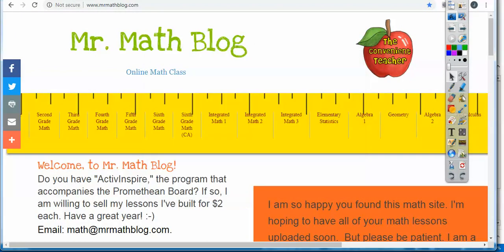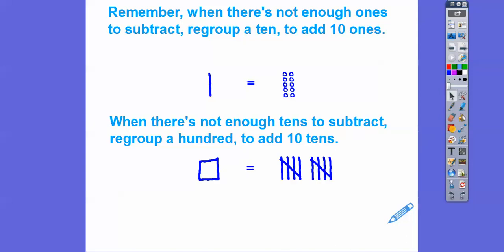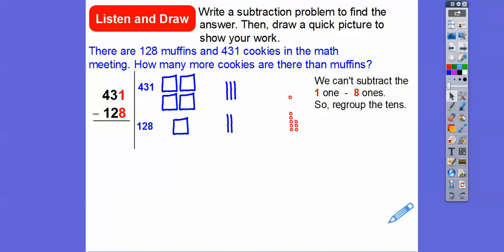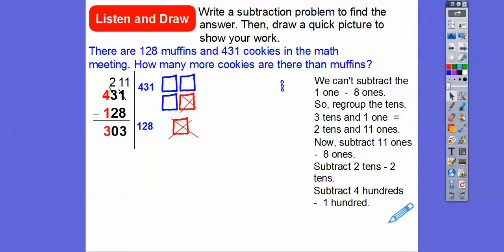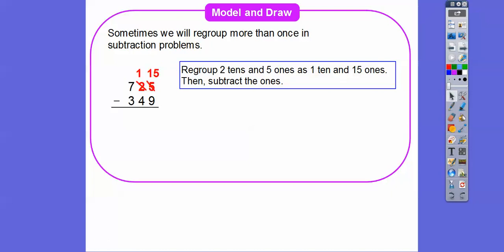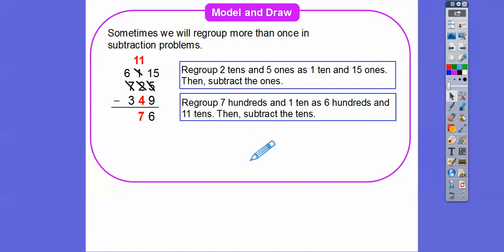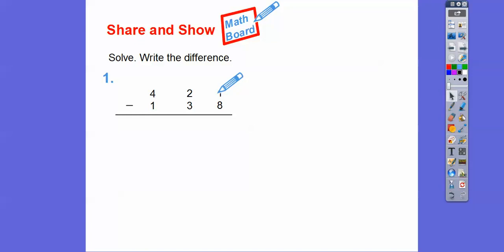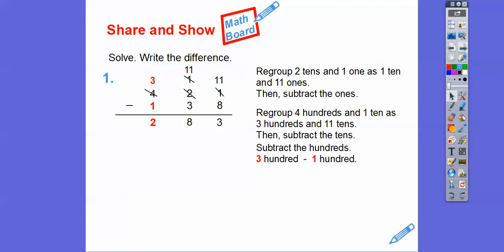Subtraction: Regroup Ones and Tens - Lesson 6.9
Here, we regroup both the tens and hundreds. Recall, 1 ten = 10 ones, and 1 hundred = 10 tens. You can do this! :)